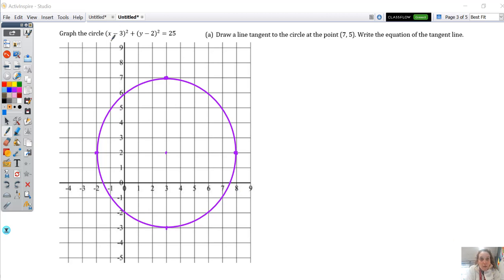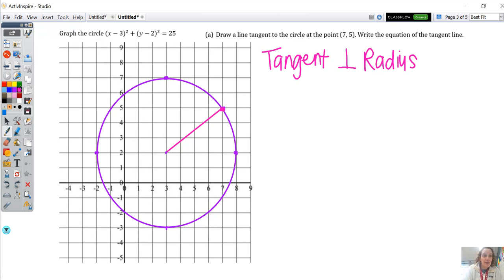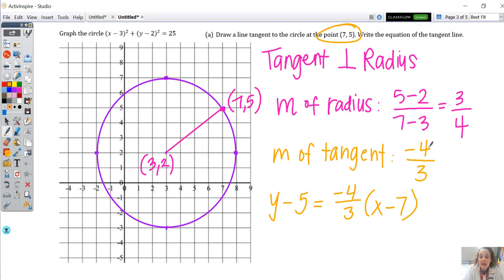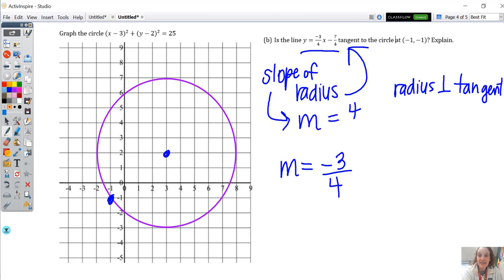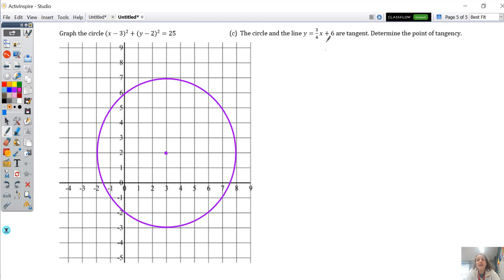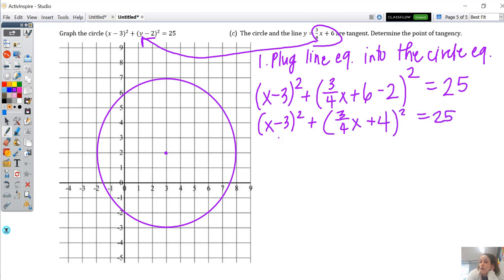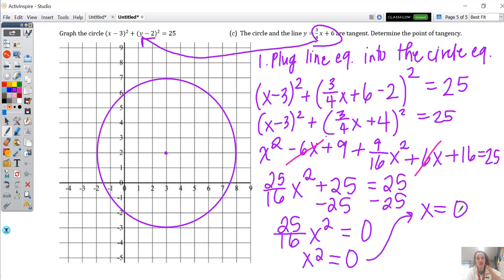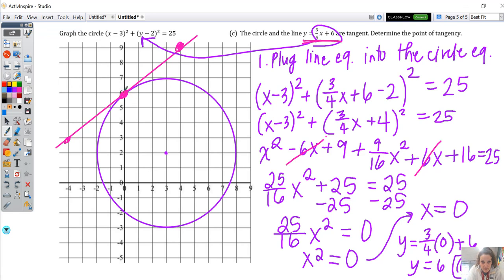Equations of Lines Tangent to Circles